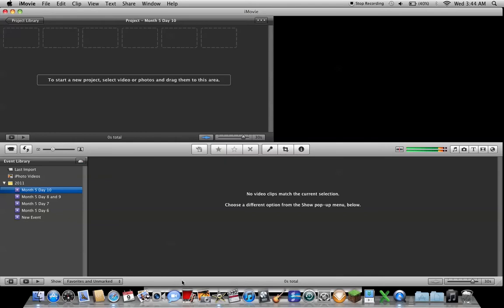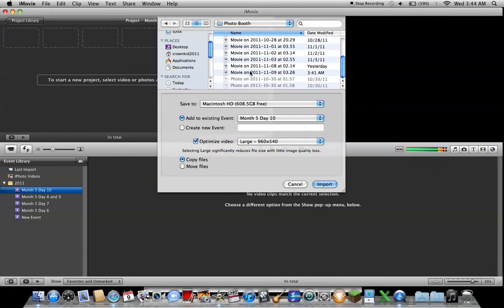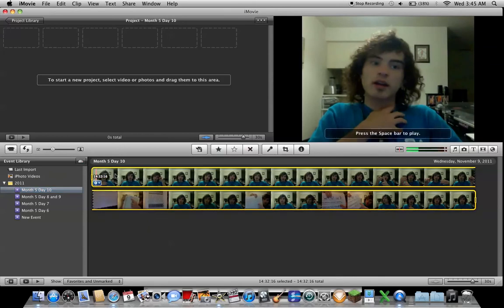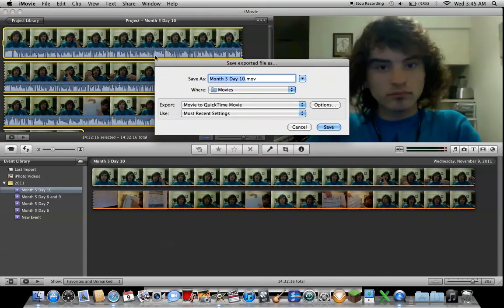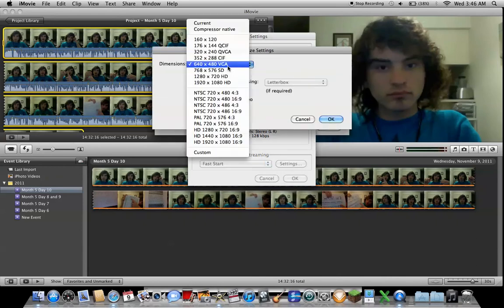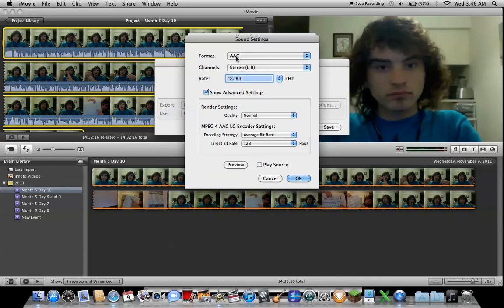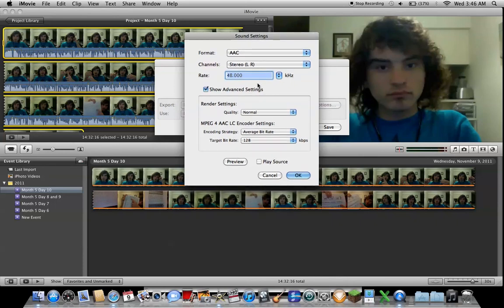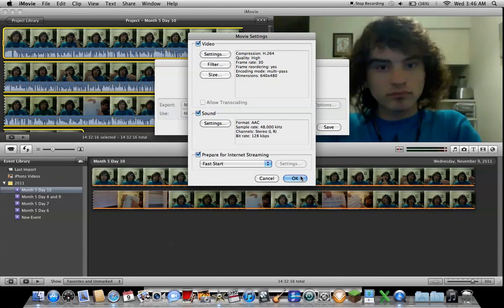How I make my videos for the Full Sail Series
I received a question the other day about how I make the FS vids so I thought I'd do a quick screen recording to share it with you.